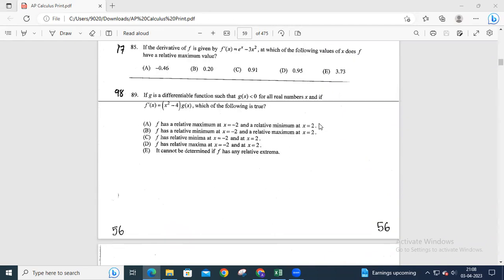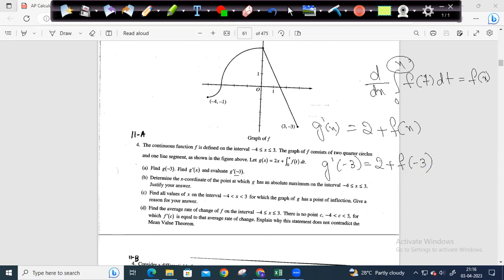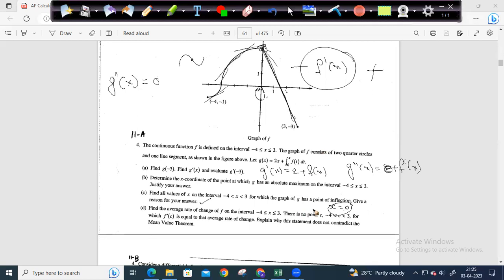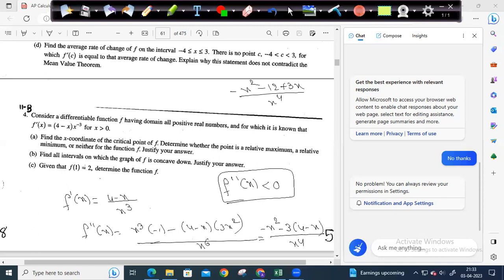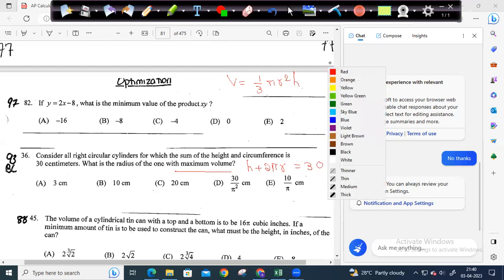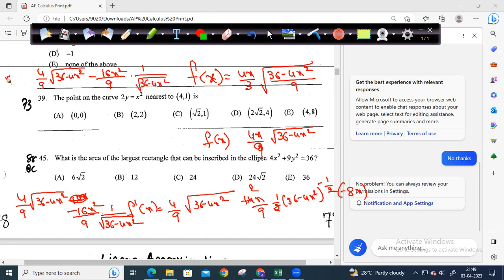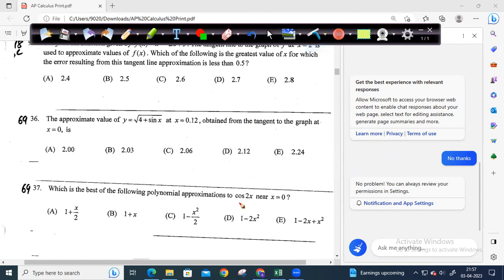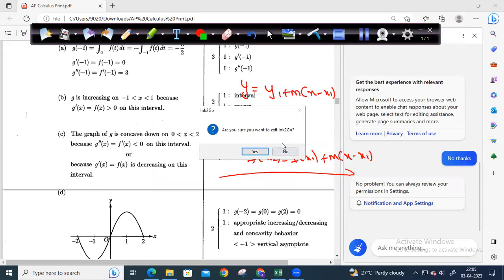Advance Placement Free Response Questions, Optimization and Linear Approximation